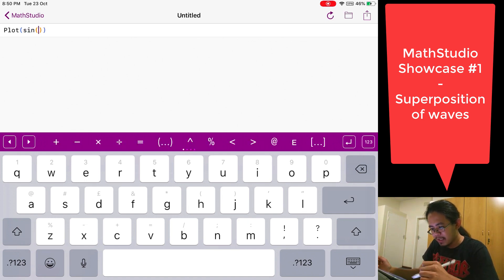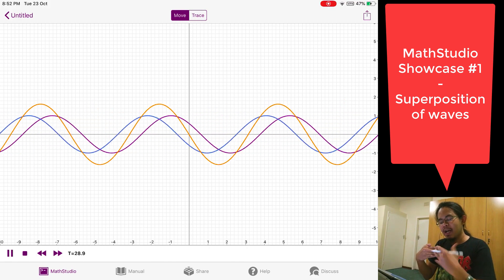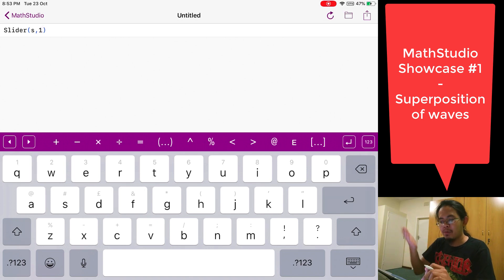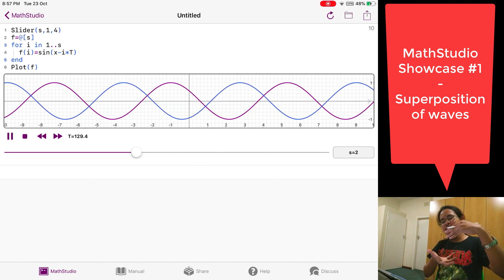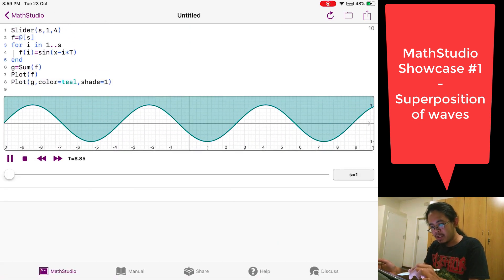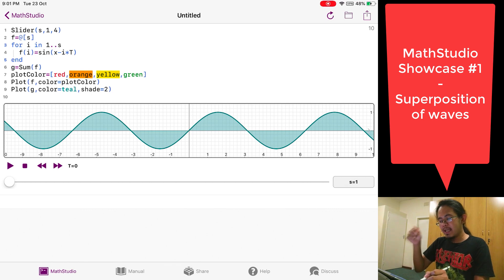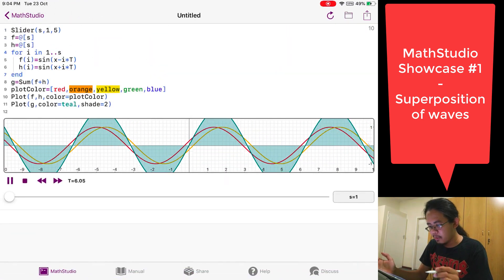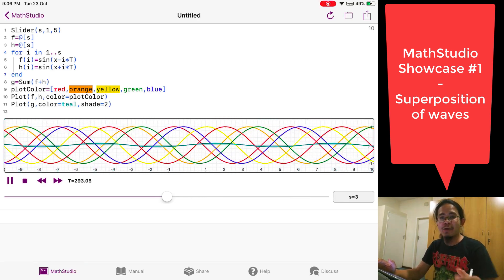MathStudio Showcase #1 - Superposition of Waves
In this video series, I will showcase the capabilities of a very powerful symbolic graphing application for portable devices (iPads, iPhones, Android phones and tablets) known as MathStudio by Pomegranate Apps LLC. One of its great features worth mentioning is that it works offline!!!